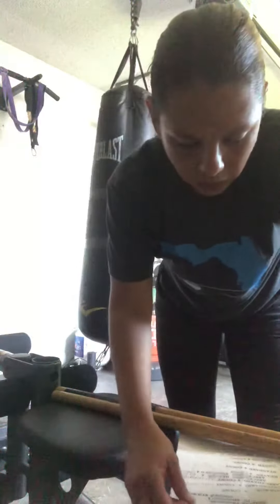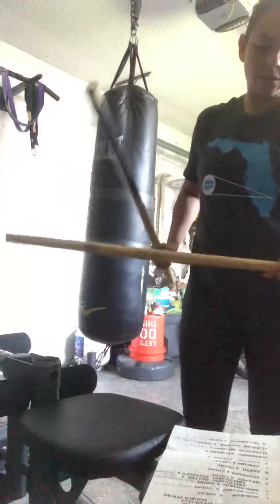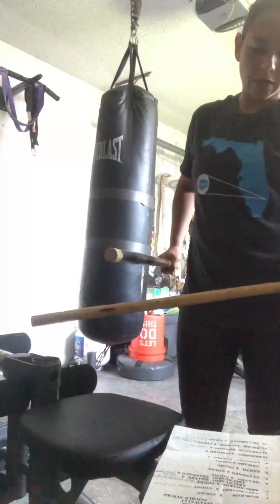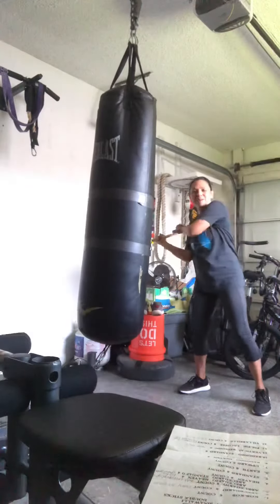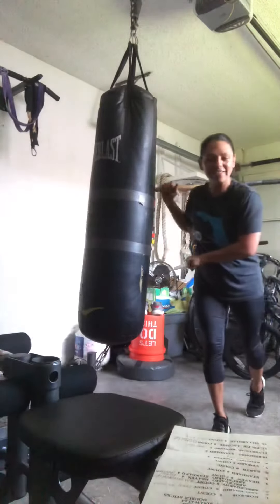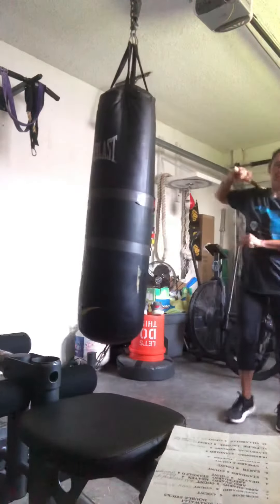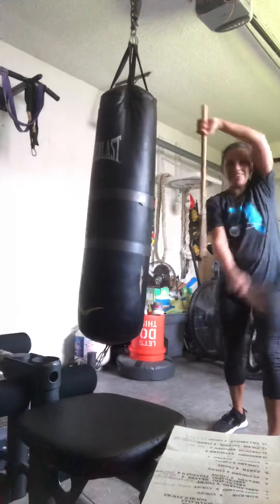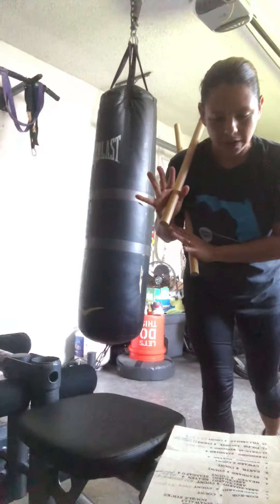Kali Drills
Kob kob, abecedario 6 and 8 counts, heaven, standard, earth and upward 6, failed attempt at a vertical rodondo in tight quarters and a Villabraille 6